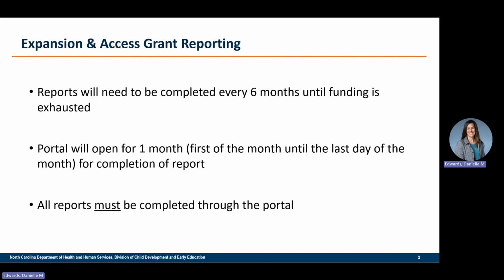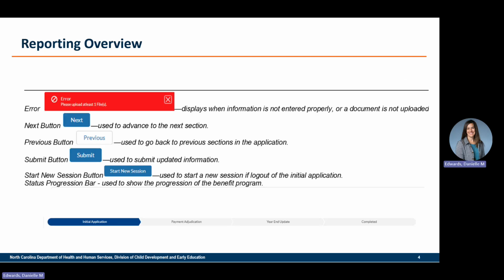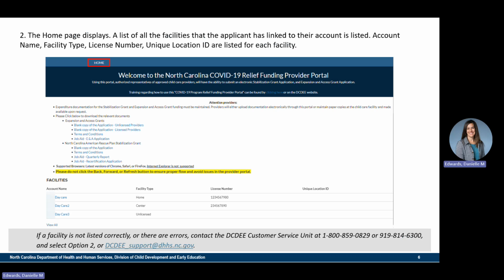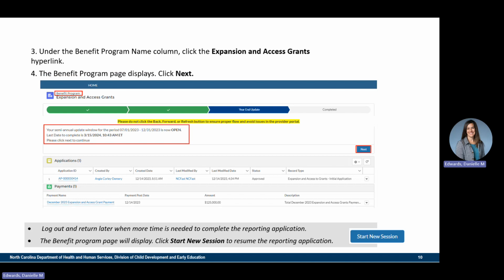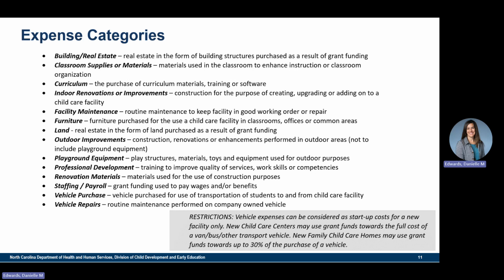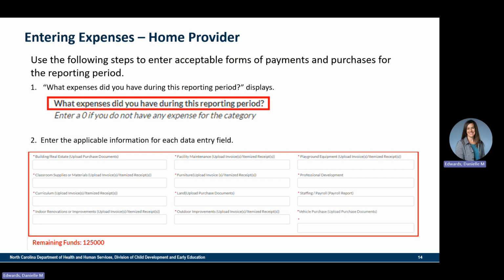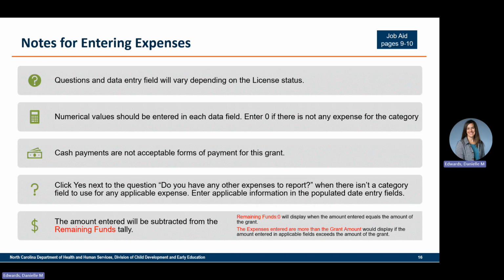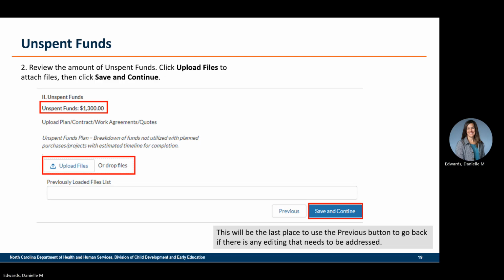Expansion and Access Grant Reporting Tutorial Video